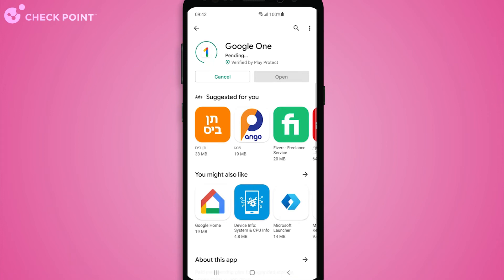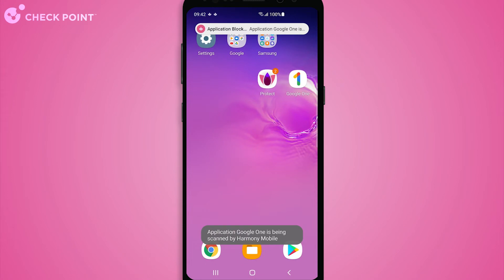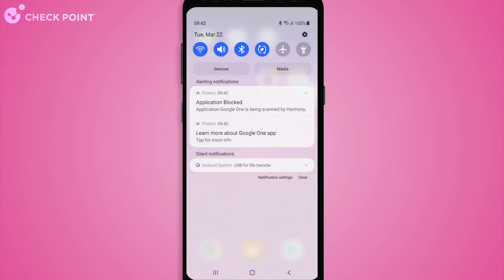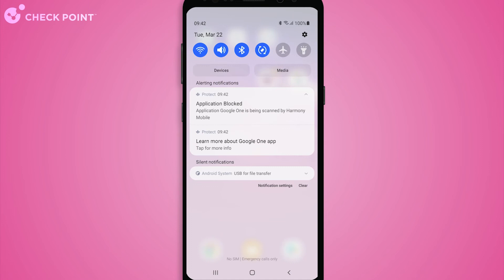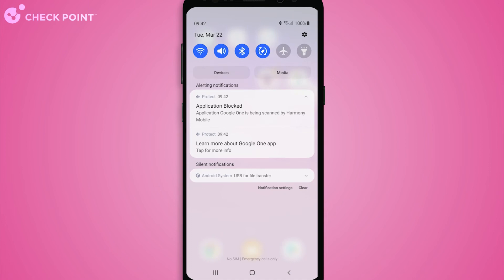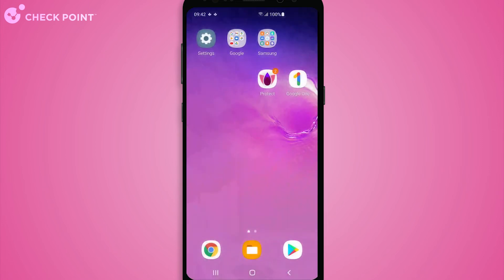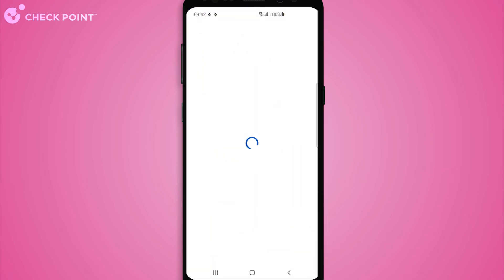Check Point Harmony Mobile is integrated with Knox Agent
Malicious App Installation Prevention with Harmony Mobile and Samsung provides improved capabilities in terms of mitigation when an application is found to be malicious when Harmony Mobile is integrated with Knox Agent.